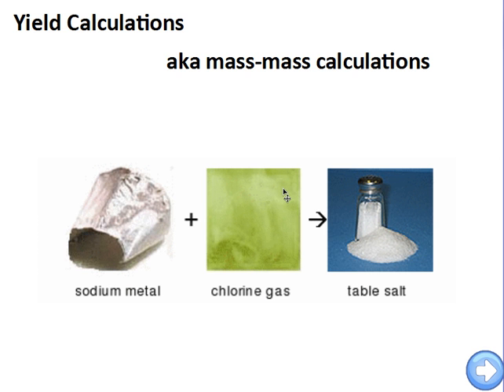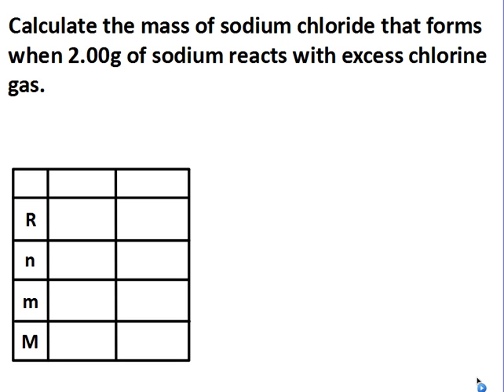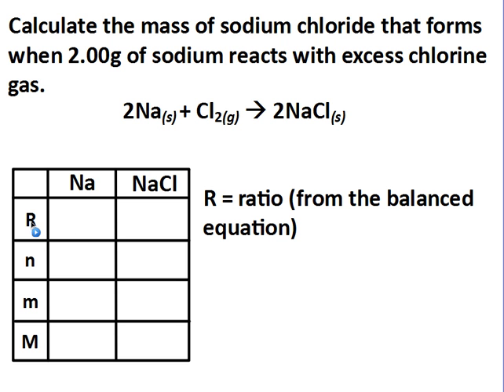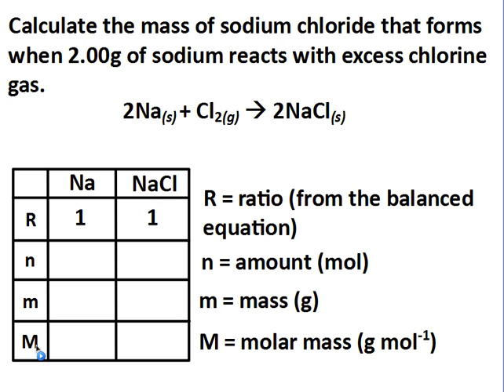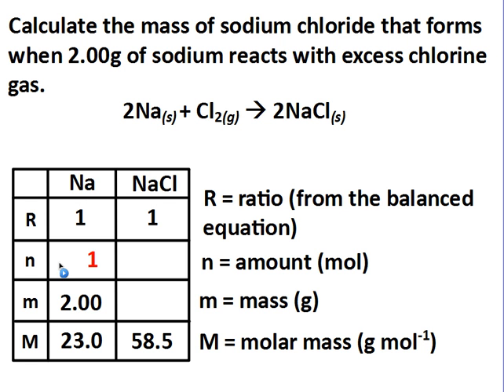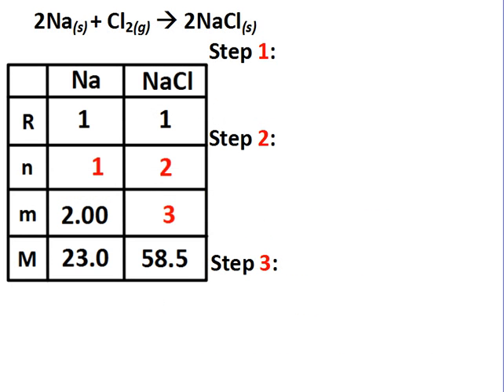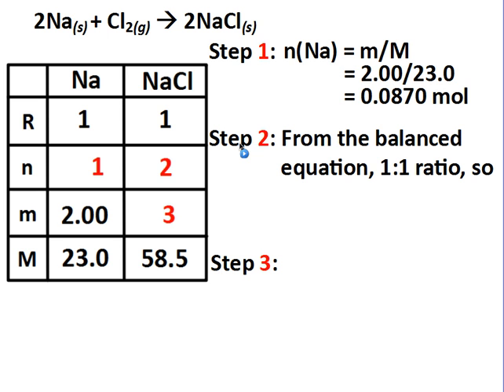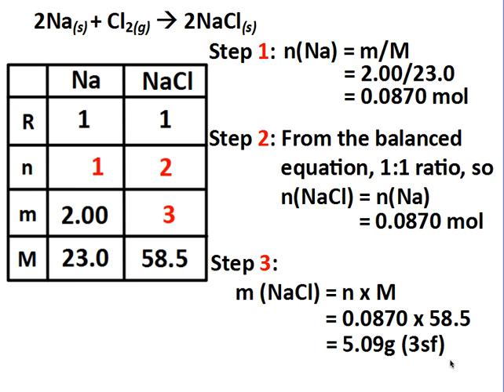L2 Mass mass calculations M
L2NCEA, Chemistry, Merit, 1:1 ratio calculations, video tutorial